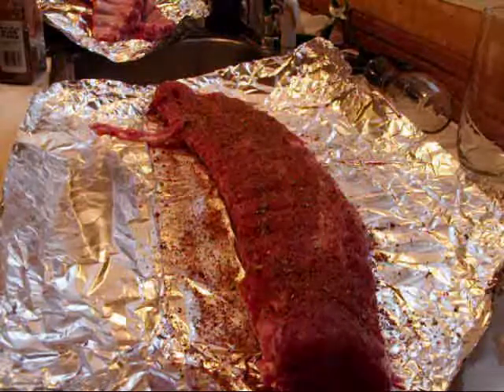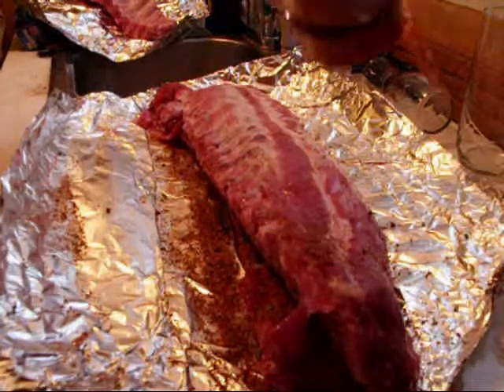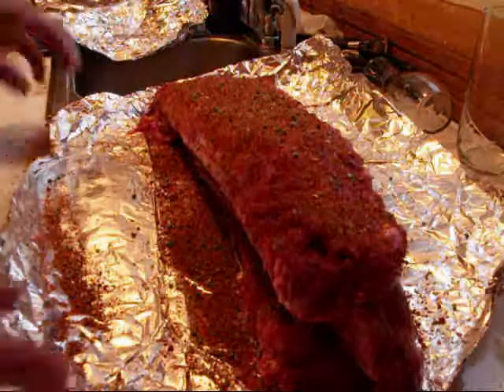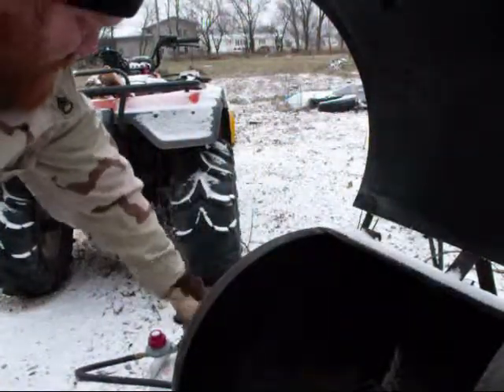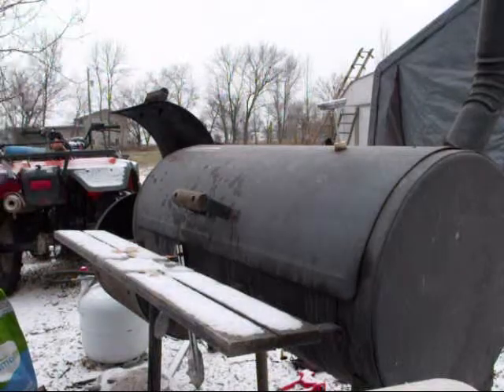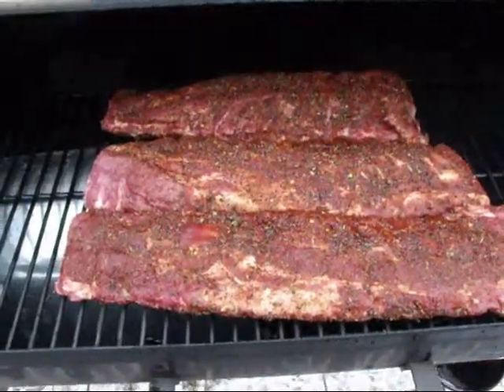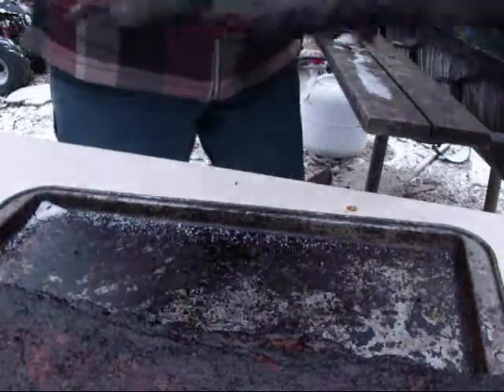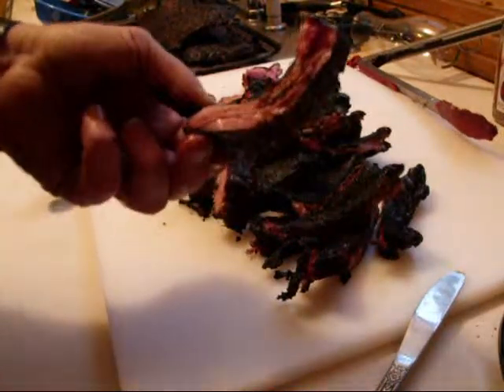Hammer's Kitchen BBQ Baby back ribs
3 slabs of baby back ribs smoked for 5 hours